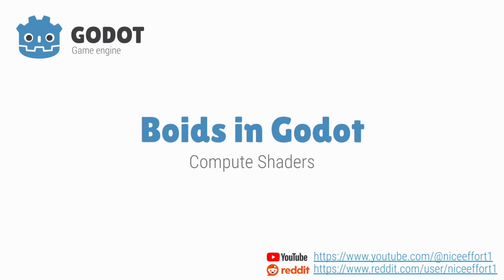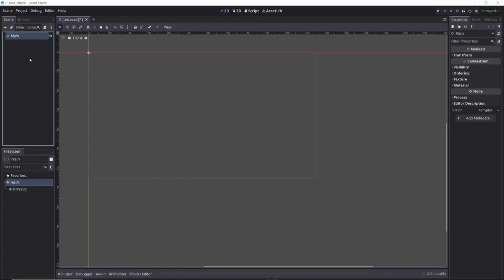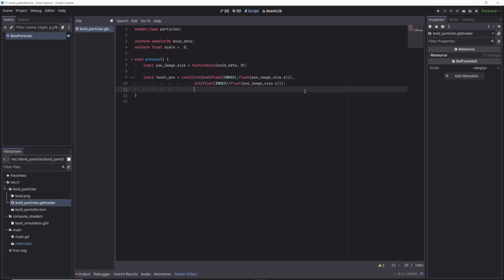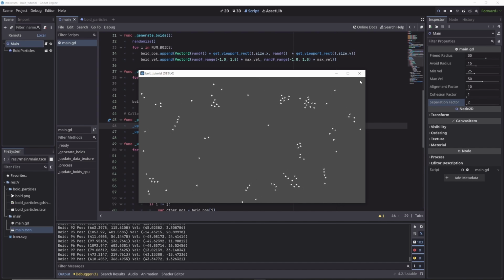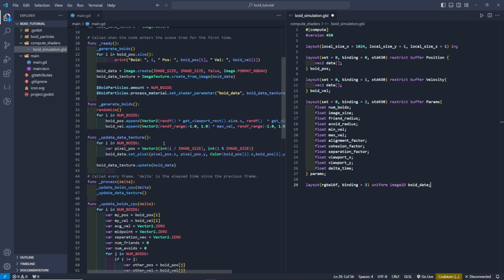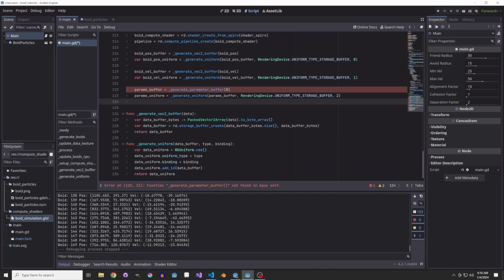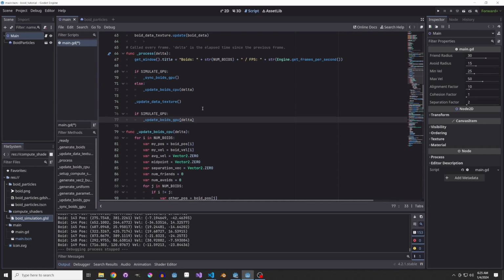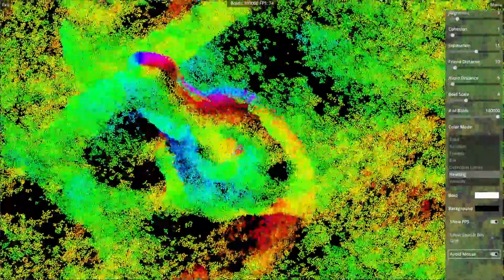Simulating 100K Boids with Compute Shaders in Godot - Part 1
This is a tutorial on how to simulate Boids with a compute shader in Godot.
Please provide comments on how I can improve in the future.

Intro (0:00)
Overview (0:52)
Setup (3:45)
Particle Shader (6:23)
CPU Simutation (10:29)
GPU Simulation (15:20)
Outro (27:59)